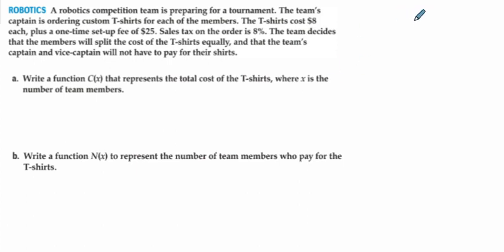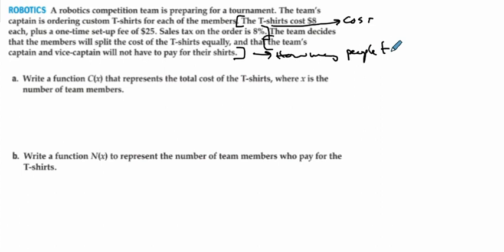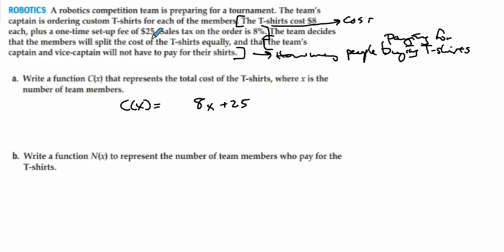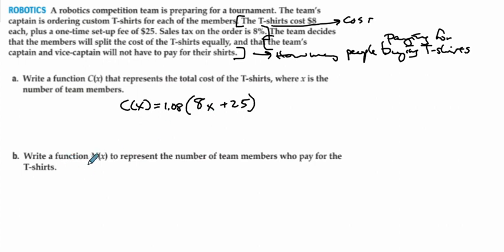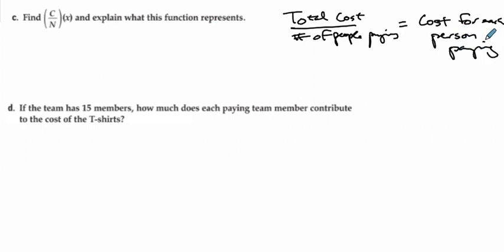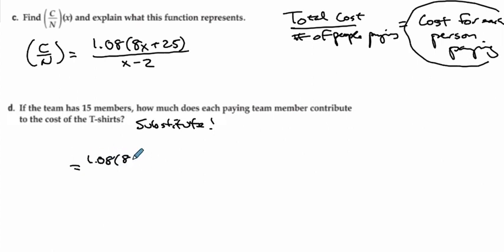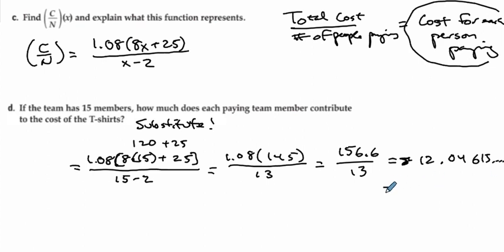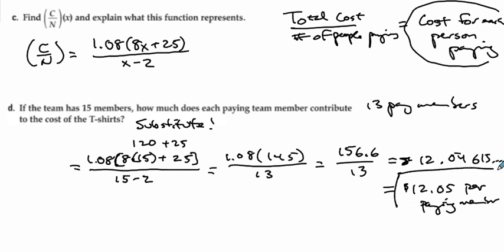Alg2 Sem 2 Unit 3 Lesson 2 Multiplying and Dividing Functions - Application Problem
This lesson covers how to use composing functions with a real-world type of problem. More focus here on practical things and less on domain and range.